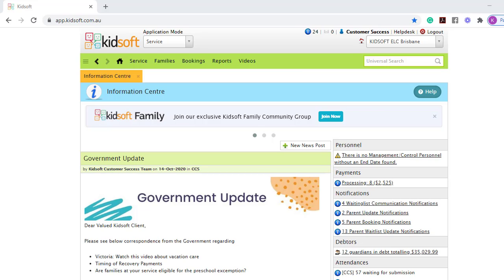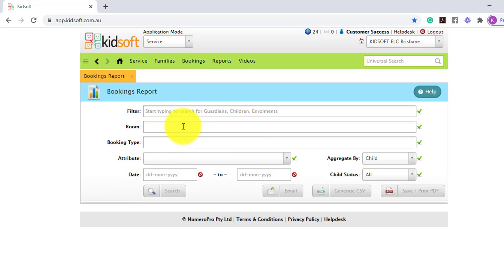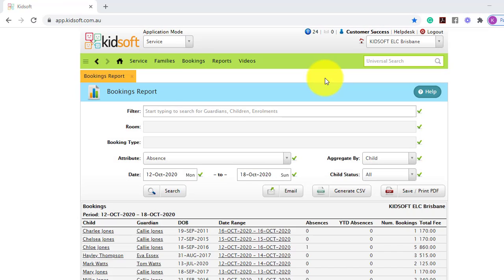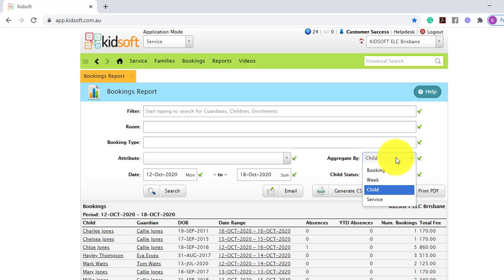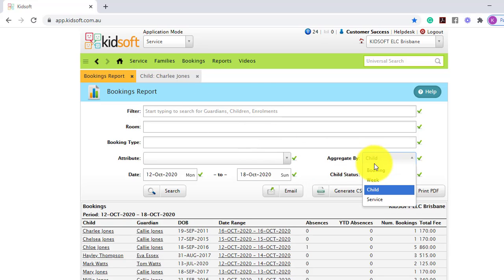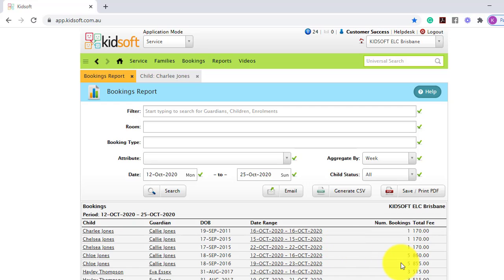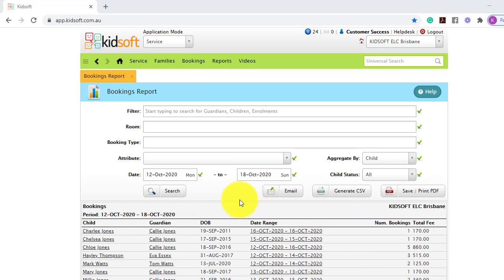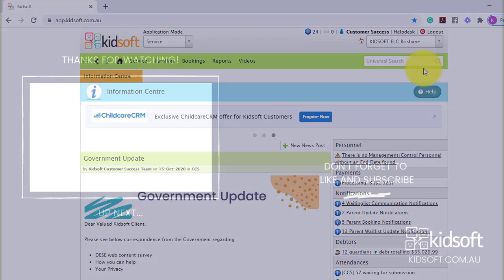Kidsoft Video Tutorial - How to view the bookings report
This Kidsoft video tutorial will show you how to generate the bookings report.